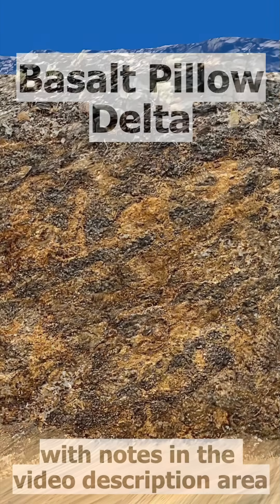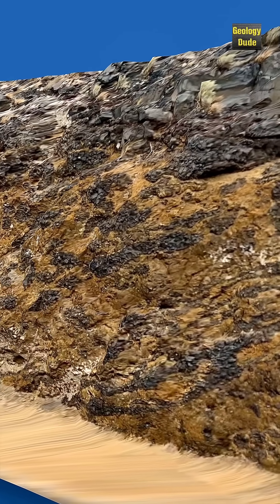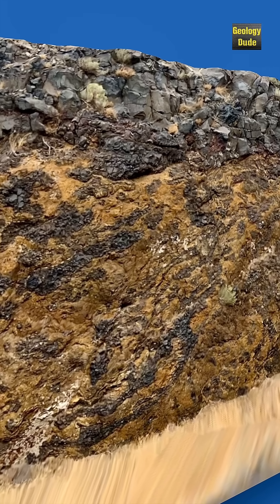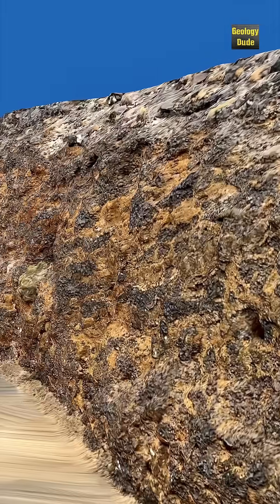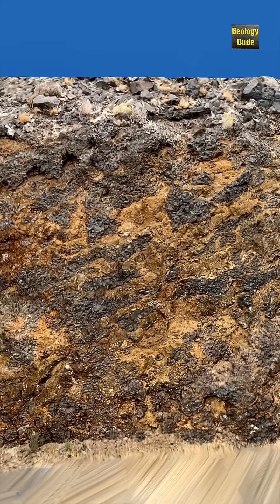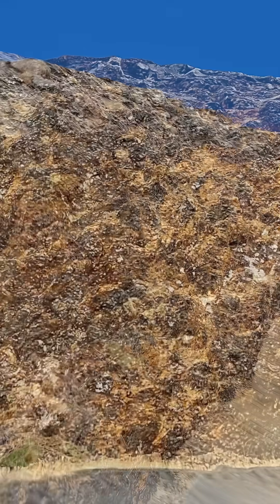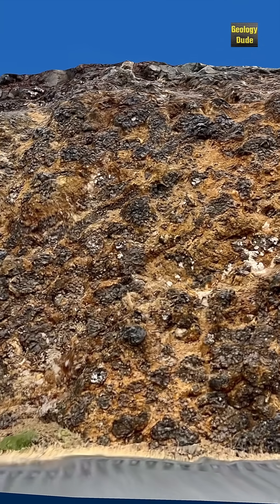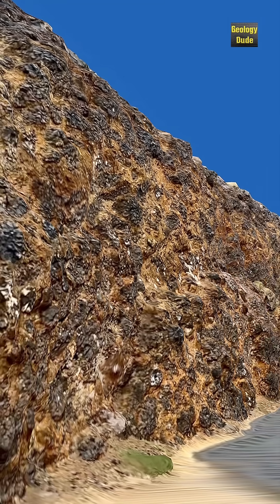Basalt Pillow Lava Delta--Vantage Area, Washington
This video shows another variation in lava rock structures. The structure is called a pillow lava. It is located in Sand Hollow (near Vantage, in Washington State, USA). Pillow lavas form when hot lavas flow into either fresh water or salt water. In the Sand Hollow area, basalt lavas flowed into an ancient, local lake. The lavas initially formed a basalt pillow delta. However, as the lava continued to flow into the lake, the entire lake became covered and buried by the basalt. The lava flow is associated with the Ginkgo lava of the Columbia Plateau Basalt Group (CRBG) lavas. It happened about 15.5 million years ago.

Basalt lava cools into a variety of structures (columns and entablatures, for example). However, pillow lavas are another distinctive structure--but they form only underwater. Pillows form into elongated black lava blobs. Because of the rapid cooling that occurs when hot lava is in direct contact with relatively cool water, pillow lavas often have a very fine-grained texture (or are somewhat glassy). However, note that basalt does not have the same composition as glassy obsidian rock.

Upon filling the ancient lake completely with basalt lava flows, the lava continued to fill the area above the former lake surface. Within this outcrop, you can see the elevation where the pillow structures end, and when new structures begin (like lava columns). Along that line, is the maximum water level of the lake, before it became filled by lava.

Basalt typically has a boiling temperature that is 10 times that of water. When the lava comes in direct contact with relatively cool water—it causes steam explosions. These explosions create the yellowish-orange color areas between the black lava pillows. These yellowish-orange areas contain angular cooled lava fragments and clays—called palagonite (see associated video link). Note that basalt contains iron, which contributes to the rusty yellowish-brown weathering colors--in these pillow deposits.

Another factor in this area is that the ancient lakes in this locality contained sunken logs. The basalt lava flow had cooled enough by the lake water, to preserve the wet logs. The entombed logs then became protected from rot by the thick lava above. This caused the correct environment for the logs to become preserved as petrified wood.

Minor amounts of petrified wood have been found at this location. However, abundant petrified wood has been found at other nearby locations. Because of the abundance and diversity of petrified wood in this area, a nearby museum has been erected. It is in the Ginkgo Petrified Forest State Park, at Vantage, Washington.

Hello Rock People! This is Dave the Geology Dude. The focus of GeologyDude is to complement other online geology education channels. The focus is on two things: 1) to teach about geology and rocks, and 2) to discuss how to use 360-degree videos for quality science education. Note that there are other videos with more rock identification information on this GeologyDude YouTube channel. Don't forget that: Geology isn't Rocket Science--it's Rock Science!